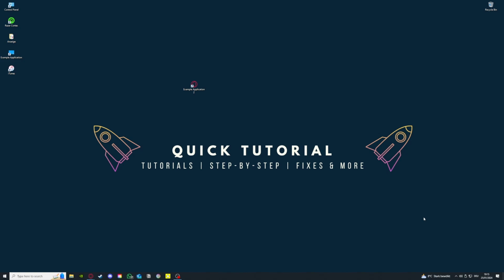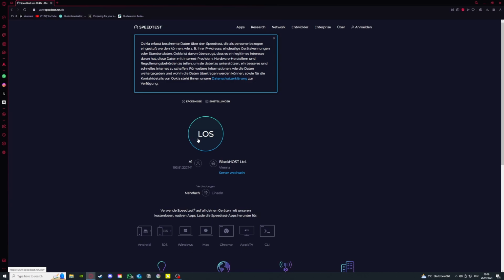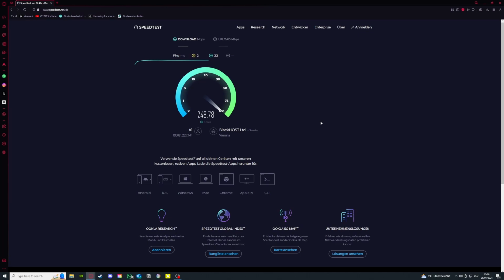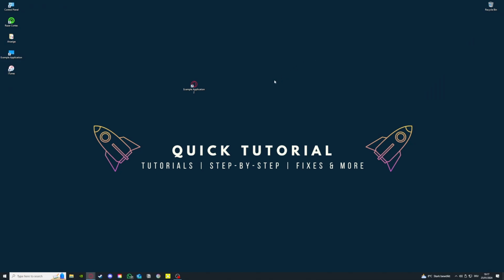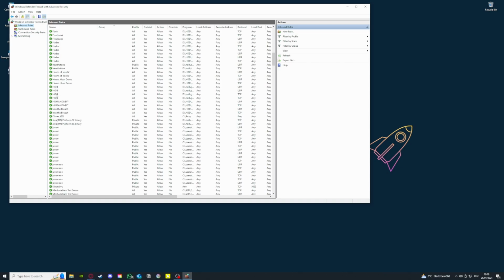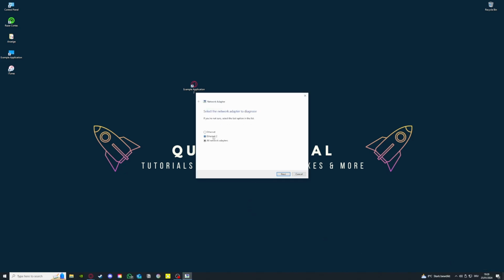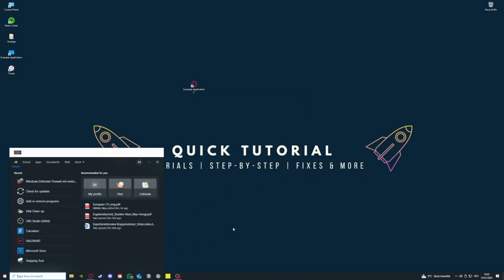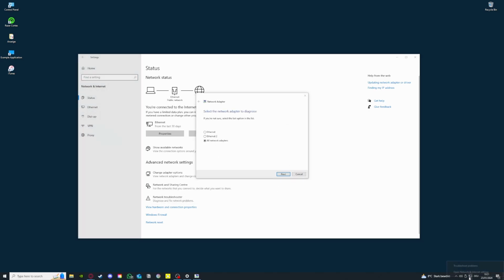Color Finale Connection Fix – How to Solve Activation, License, Sync & Network Issues Full Tutorial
Fix network timeout on plugin launch in Final Cut Pro

0:00 Intro
0:45 Check the cable and the physical connection
2:15 Run a speed test
3:50 Move closer to the router
4:35 Restart the router
5:20 Check firewall connection permissions
6:05 Windows network troubleshooter
7:35 Wrap up